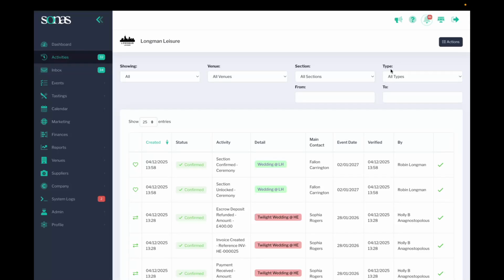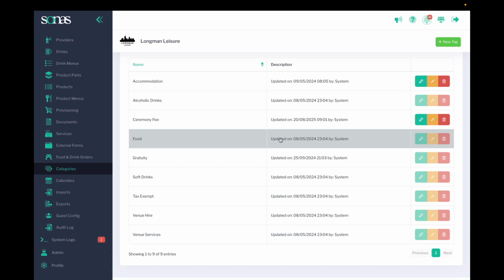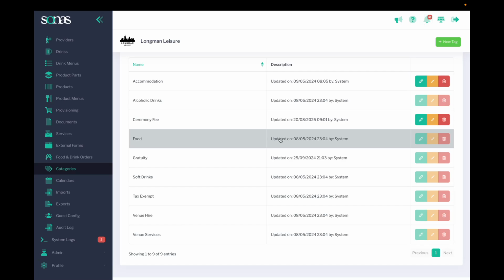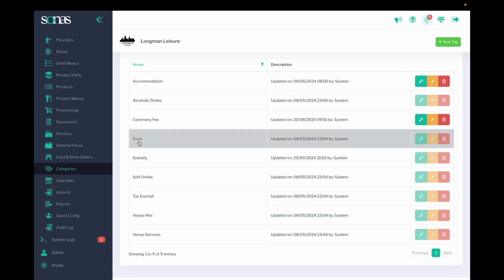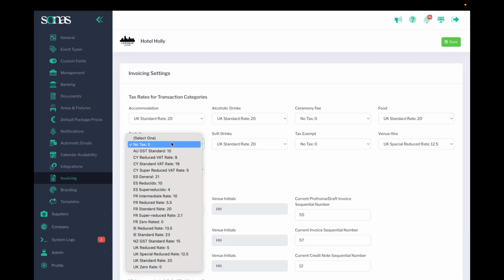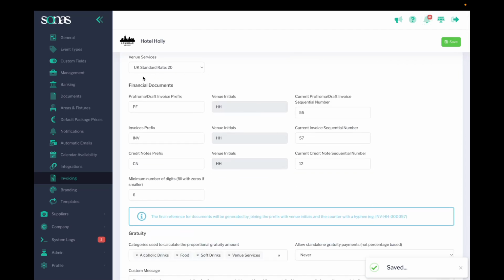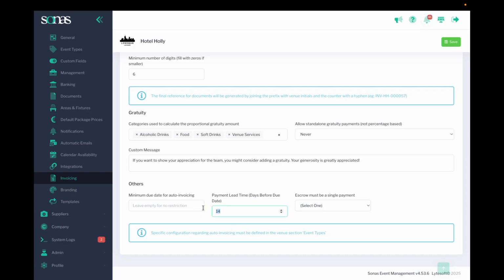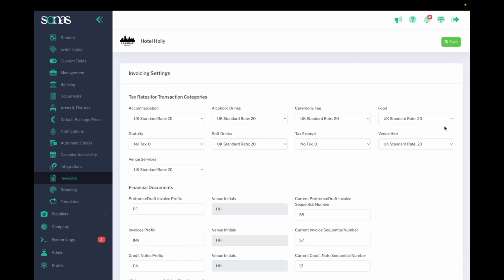26: Transaction Categories and the Invoicing Section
In this video we will take a look at your transactions categories, and how to set up the invoicing sections to ensure your financial configurations are correct.